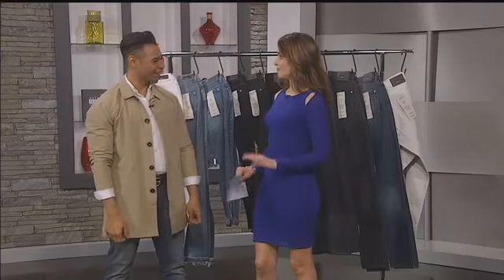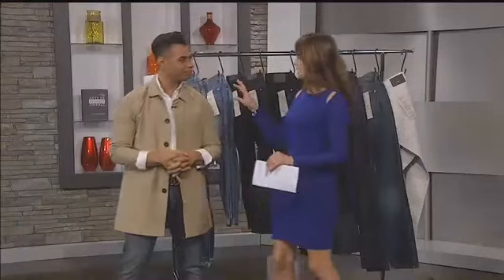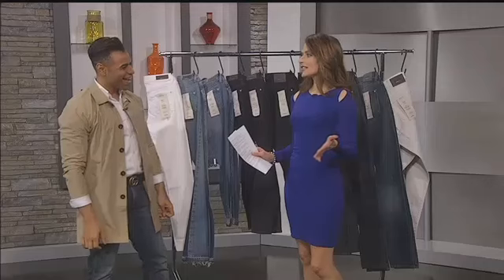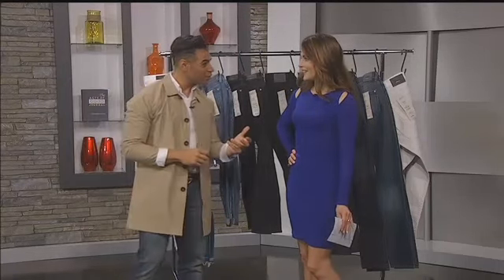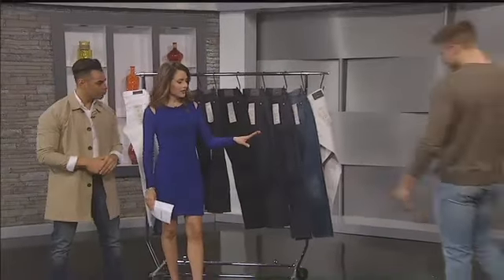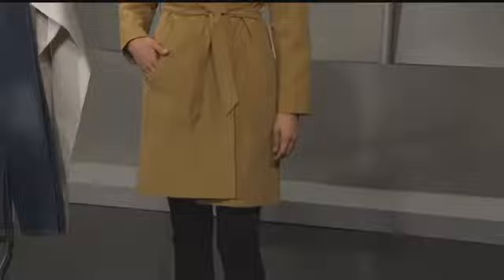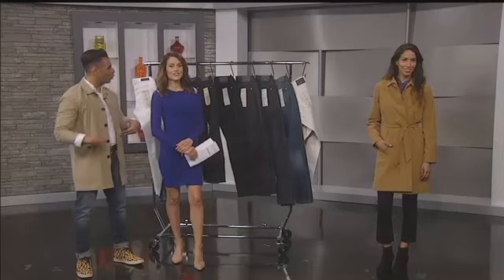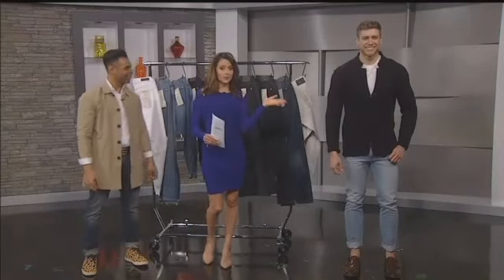All Things Denim!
Shopping for denim can sometimes be tough... how much stretch is too much? What color wash is best? What fit works best for each body type? Check out these great tips on what to look for when shopping for denim as well as great spring denim from Baldwin. Baldwin Market now open at 422 Nichols on the Country Club Plaza.